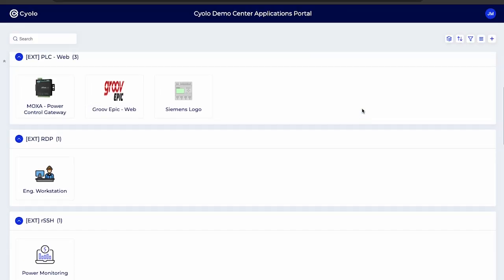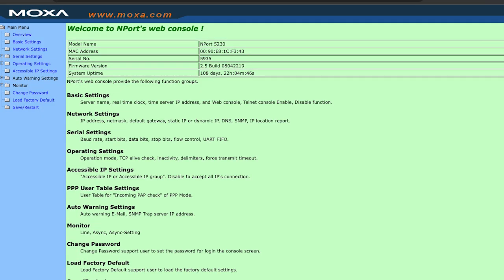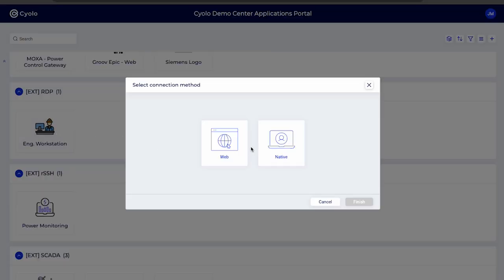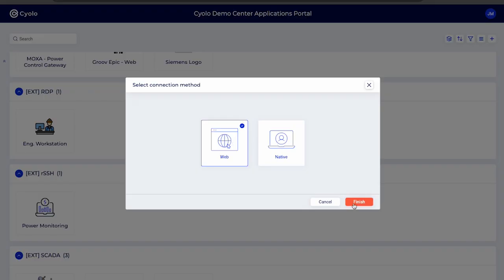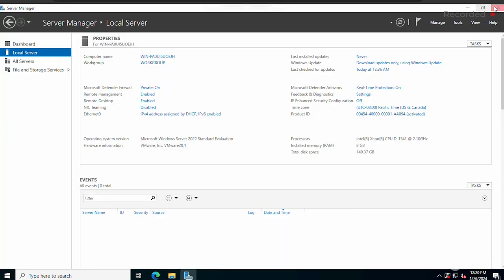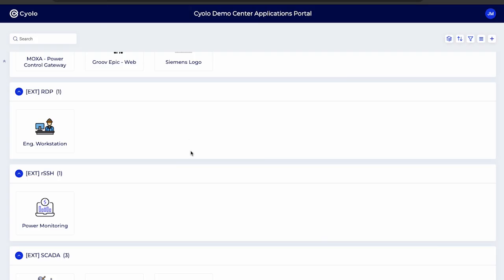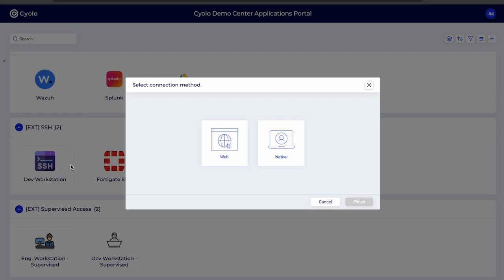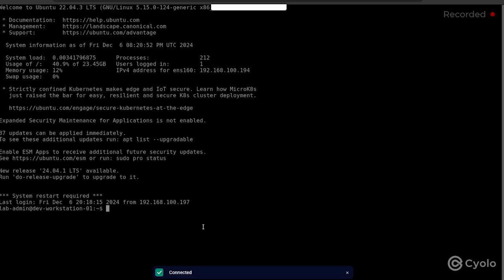Cyolo Under the Hood: Cyolo's Agentless Security Model Explained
Cyolo’s agentless security model provides organizations with seamless access without requiring software installation or downloads. In this video, Cyolo Enterprise Solutions Architect Josh Martin explains how this approach enhances security while simplifying deployment.

To schedule a personalized demo of the Cyolo PRO (Privileged Remote Operations) access solution,